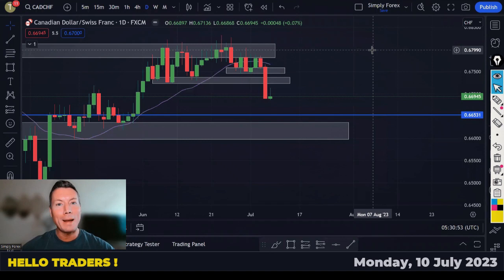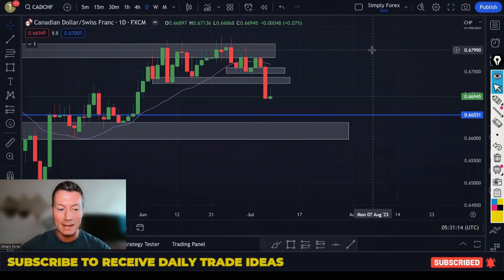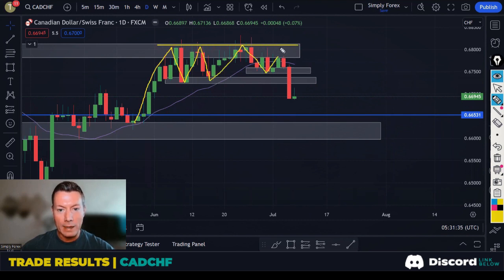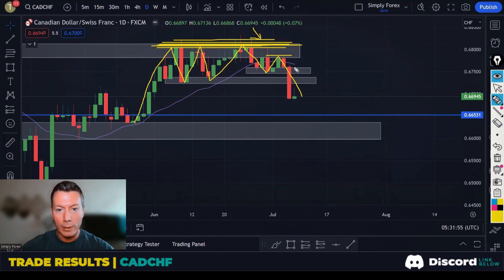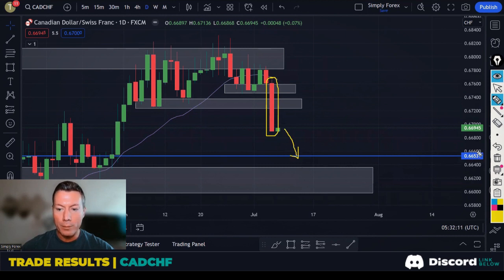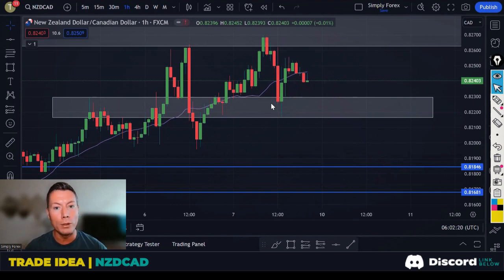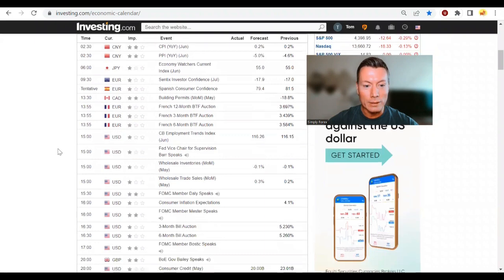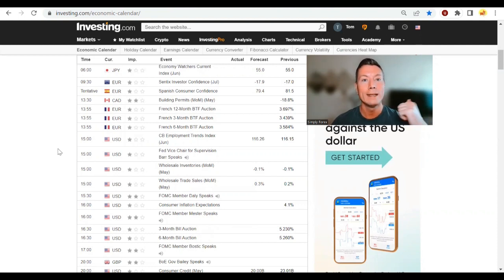CADCHF EURCAD NZDCHF NZDCAD 💲 JPY and S&P correlation 💸 Forex Trade Ideas & Analysis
While day trading can bring serious gains, it can (and often does) also bring a likelihood of serious losses! If you decide to invest, make sure you do your own research to fully understand the commodity class and the operation of the market before doing so.

You could sustain a loss in excess of your initial investment and therefore should not invest money that you can't afford to lose. The fluctuation of the market can work for you or against you. You should carefully consider your investment objectives and experience before deciding to trade in the market. Again, what you invest in is solely your responsibility.

INTRO - 0:00
TRADE IDEAS - 07:12
THE NEWS - 24:22